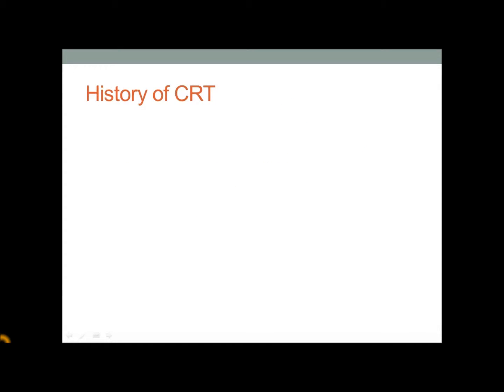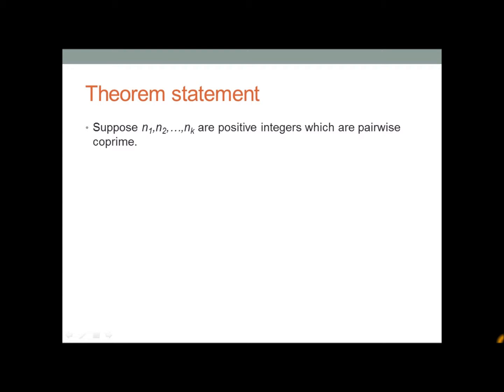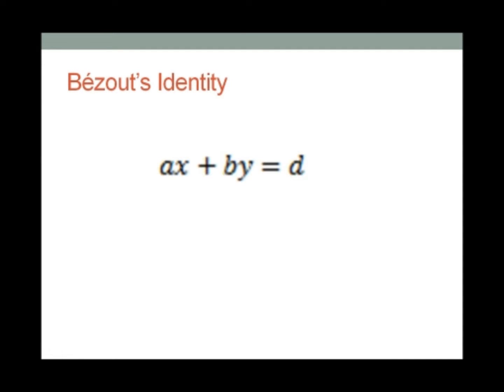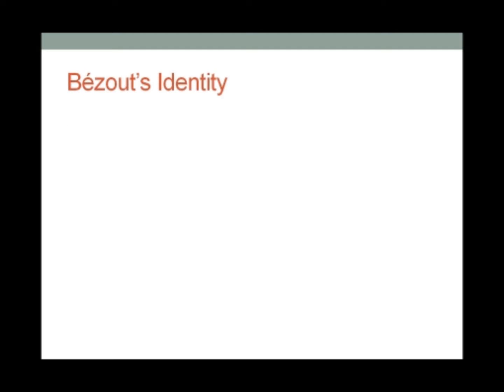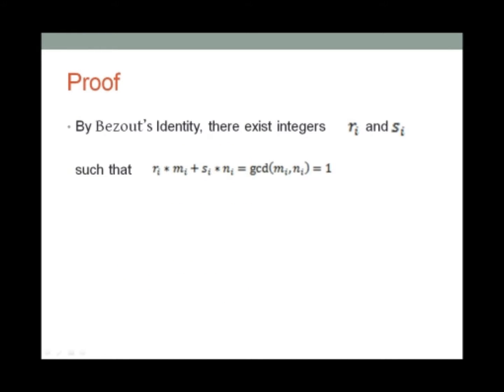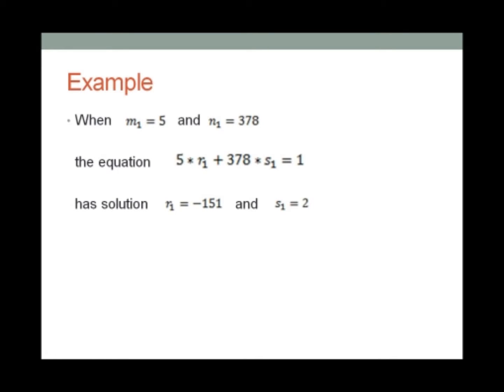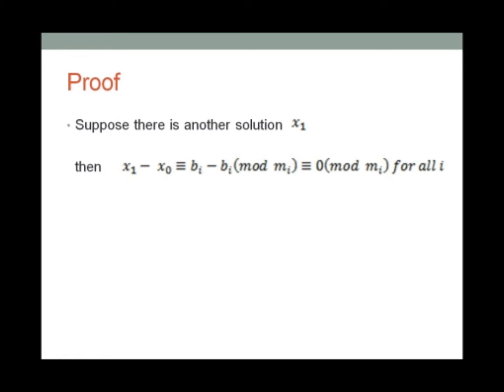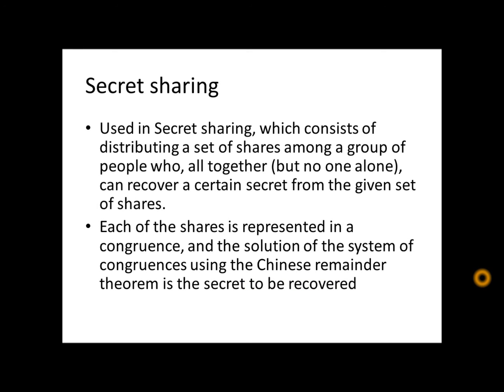Chinese Remainder Theorem CS1231 Group 7 NUS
We are from NUS CS1231 Discrete Maths Group 7 project. I hope you enjoy the video lecture. Sorry about the bad video quality.